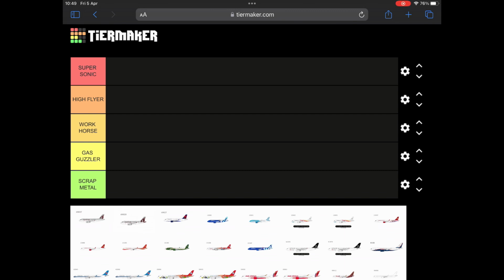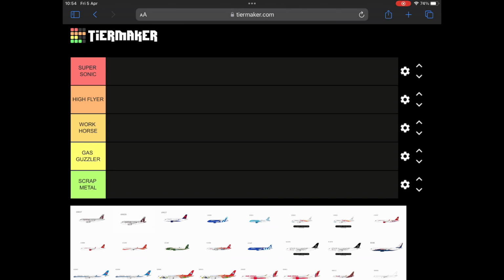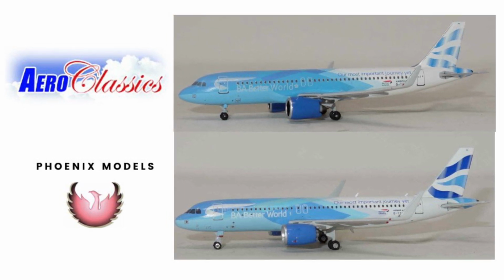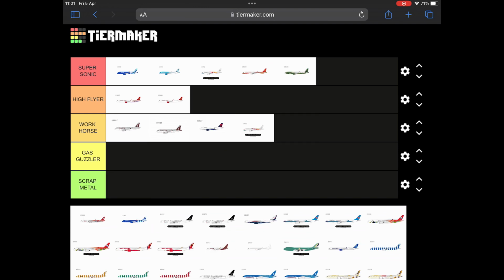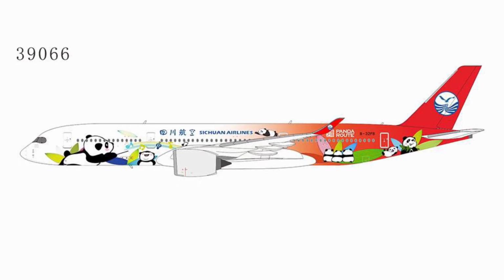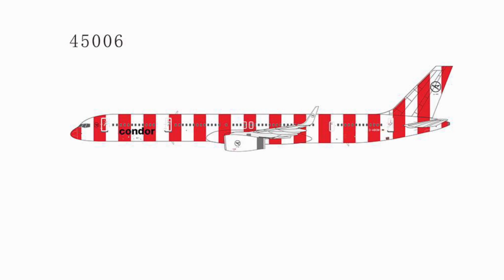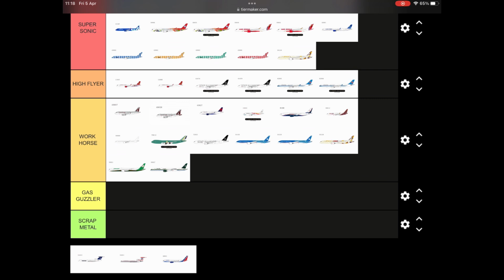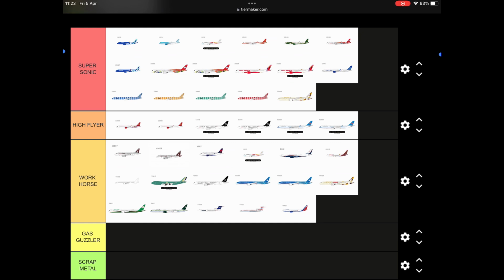Ranking NG Models April 2024 Announcements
After a break for CNY there are 40 new NG Models releases for April and a surprising amount of them are 'Ultimate Collection' pieces. I think this is NGs best set of the year, especially if you like Chinese or American models, but there's still no classic material.

Intro - 00:00
Ultimate Collection - 01:15
Airbus A319s - 03:56
Airbus A320s - 07:00
Airbus A321s - 10:10
Airbus A330/350s - 15:19
Boeing 737/747s - 20:00
Boeing 757-300s - 21:20
Boeing 777/787s - 23:00
Tupolevs - 26:46
Roundup - 28:50
Outro - 31:47